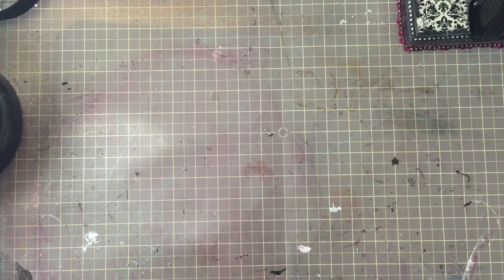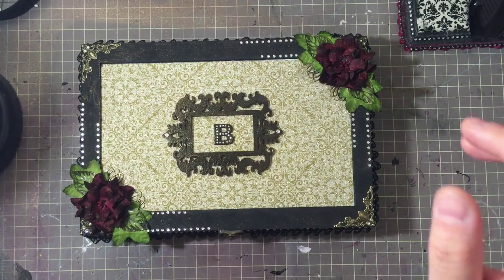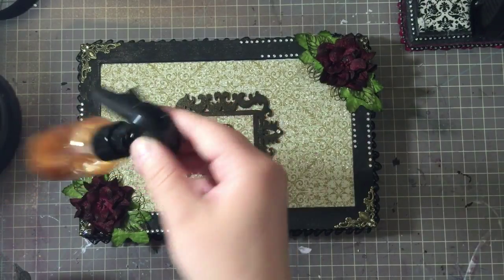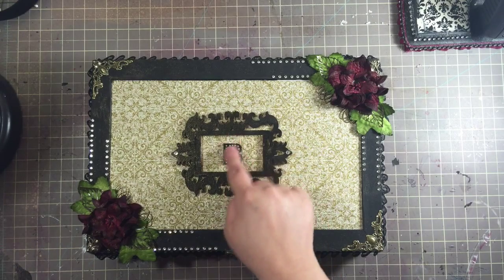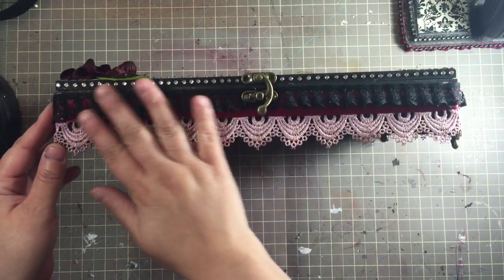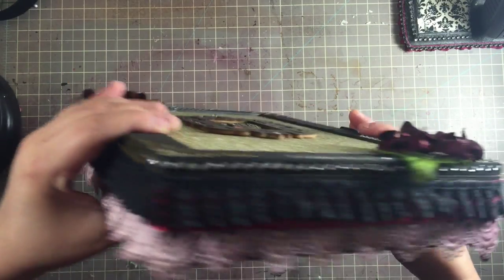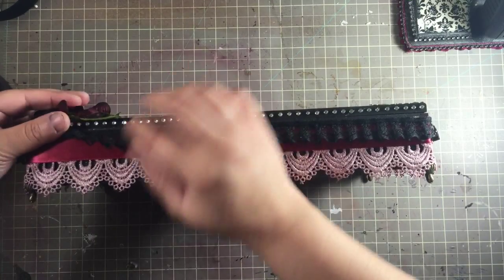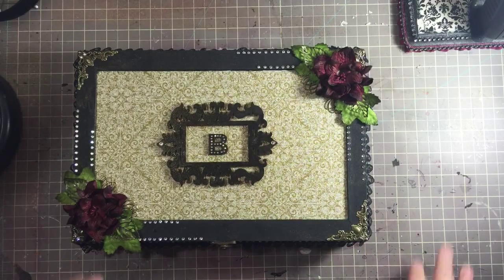Altered Tea Box for Swap @ Crafters With Artitude